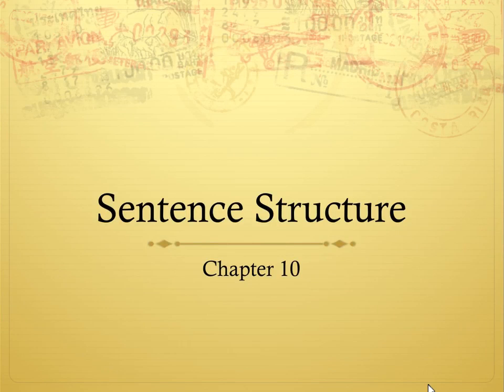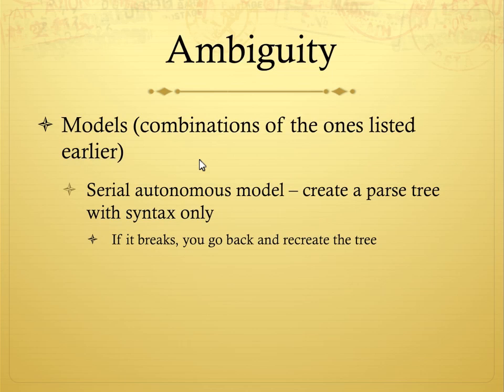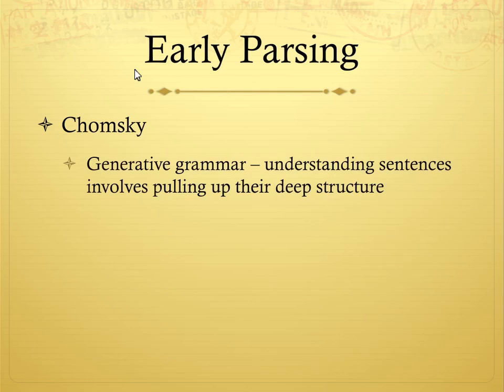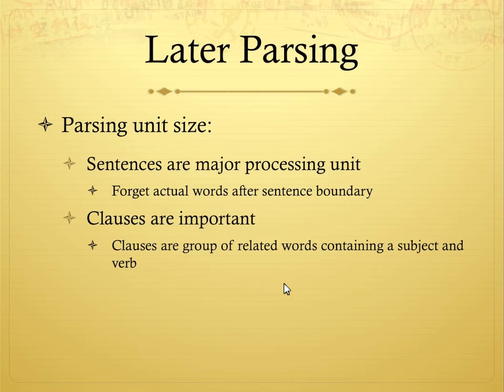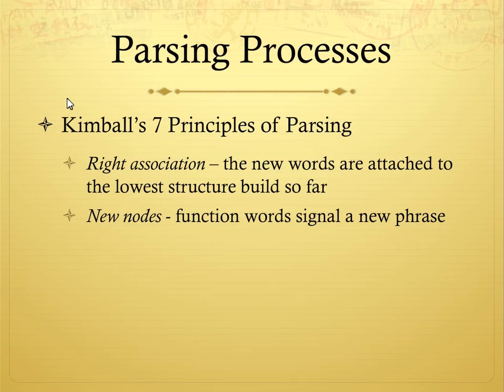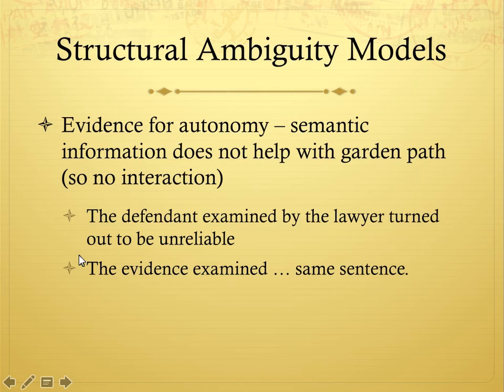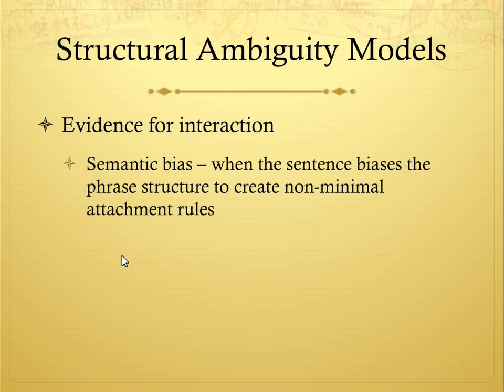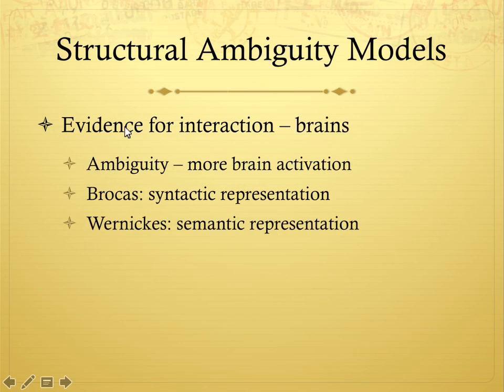PSY 523 Sentence Structure